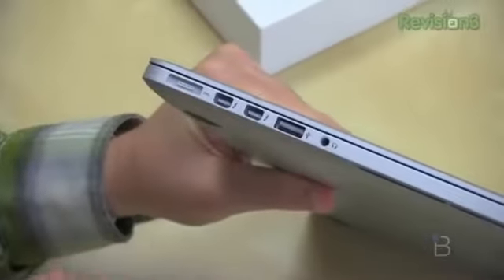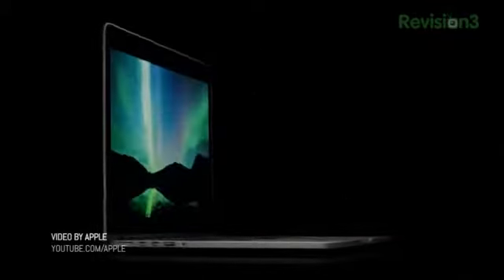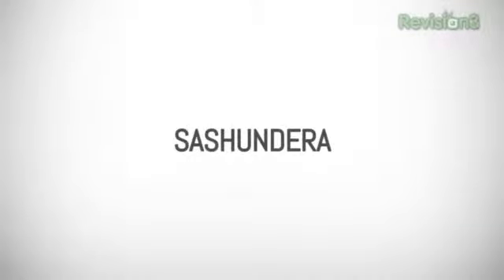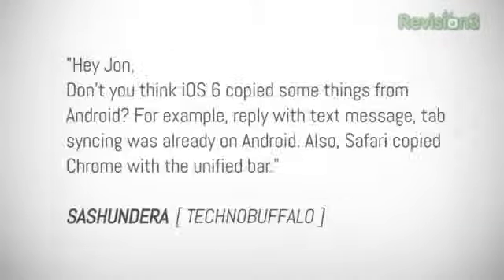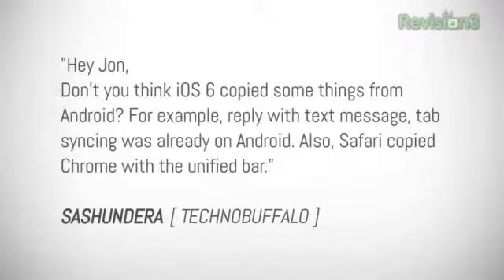Retina MacBook Pro, iOS 6, and Zombies!